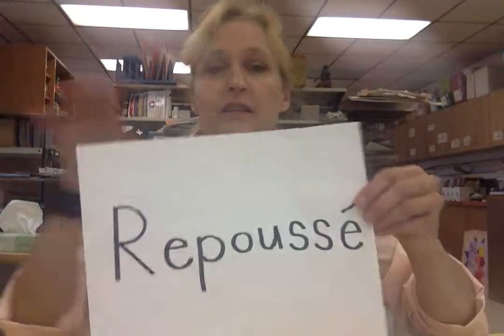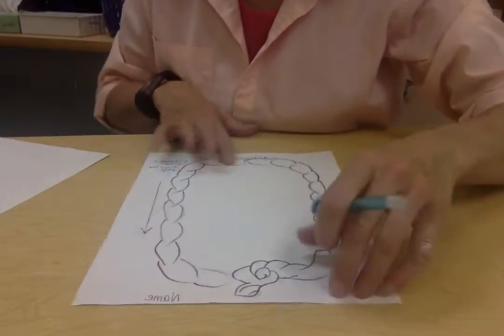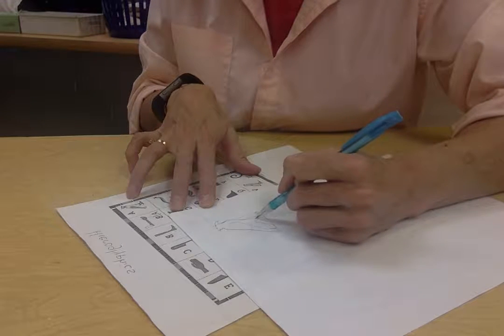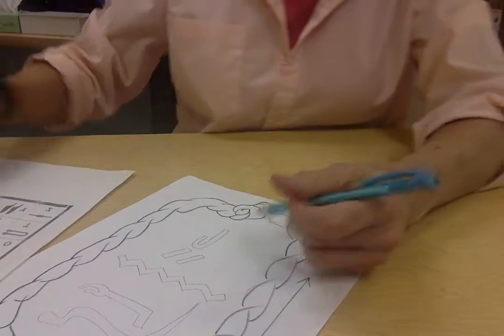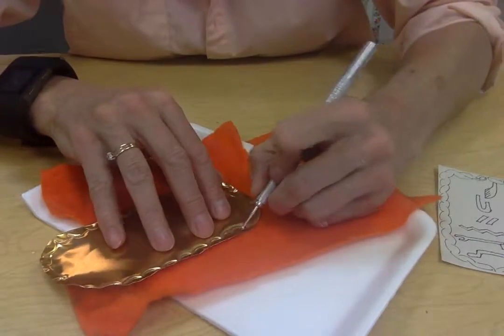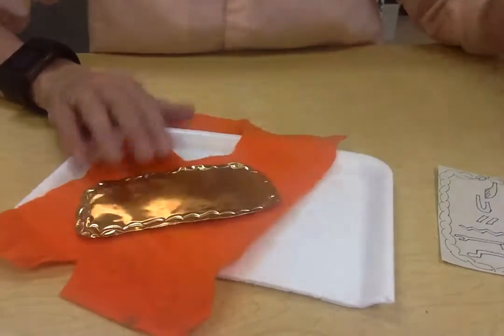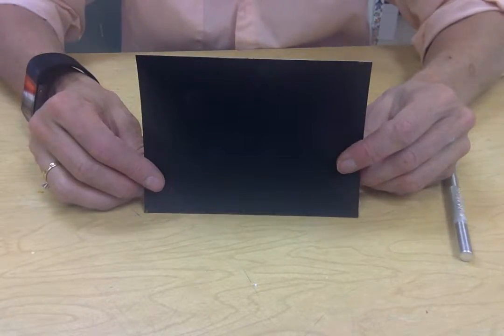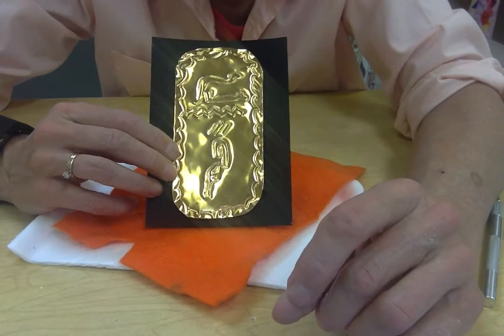Skill of the week Egyptian cartouche using repousse technique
This video shows what you will need to make your Egyptian cartouche.